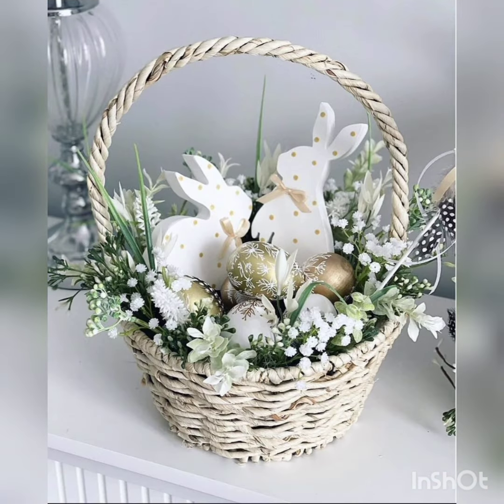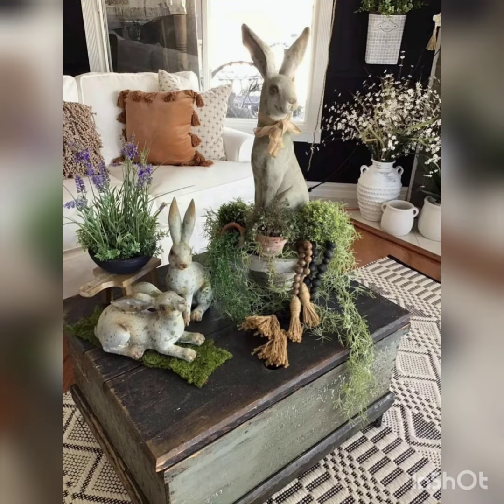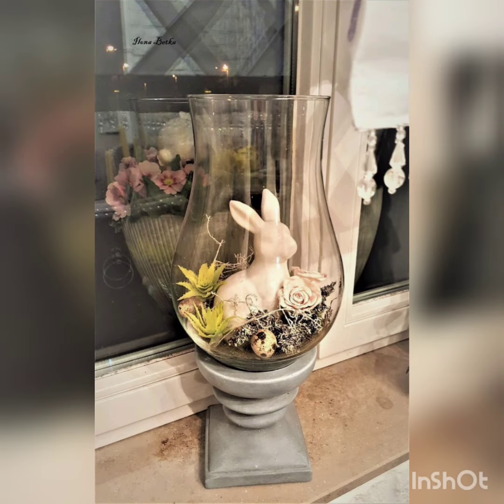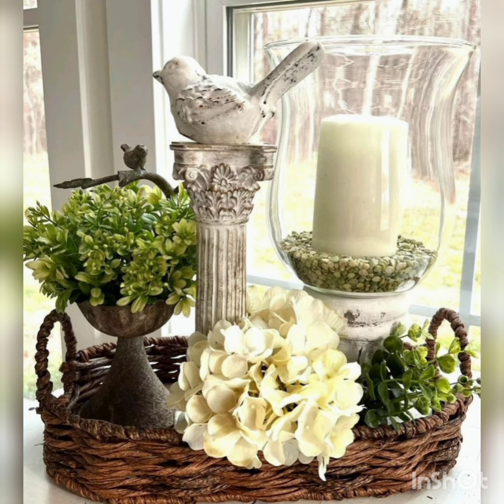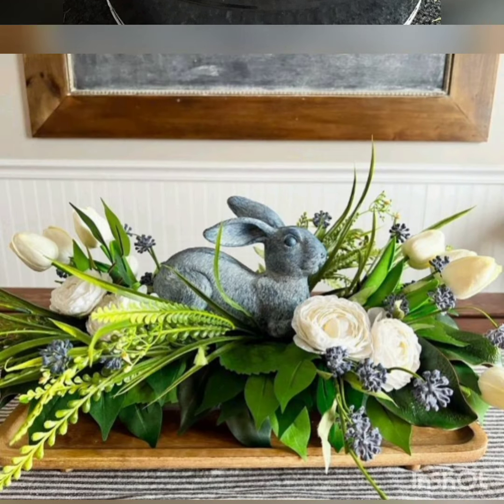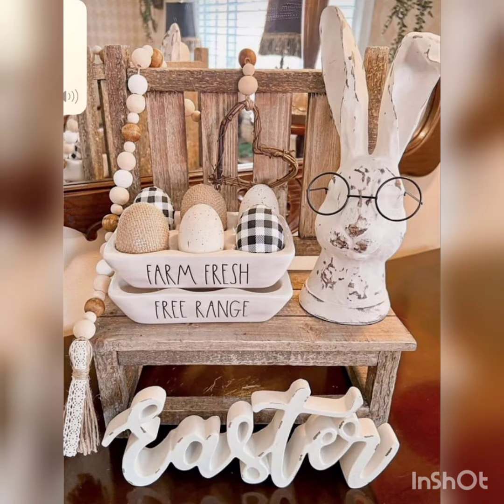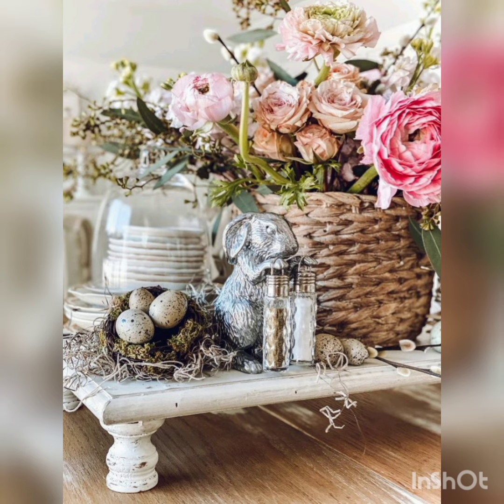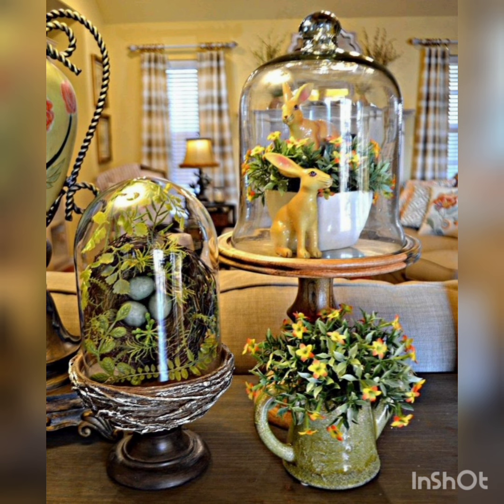150+ Cute delicate spring centerpiece ideas